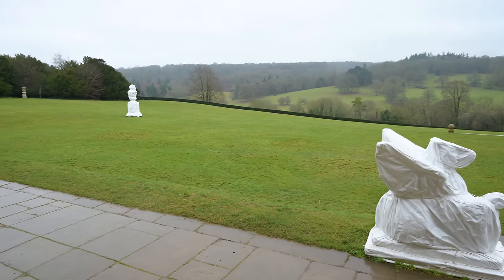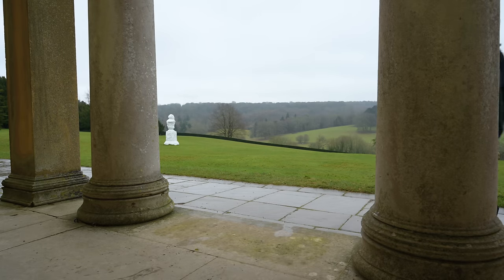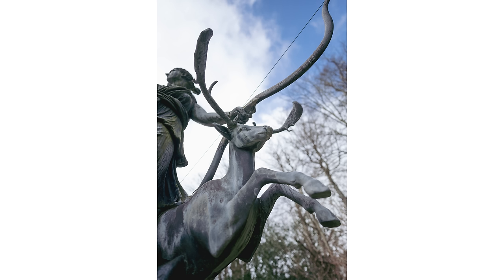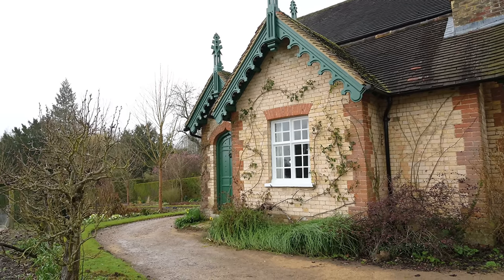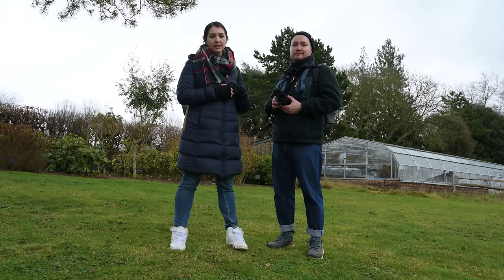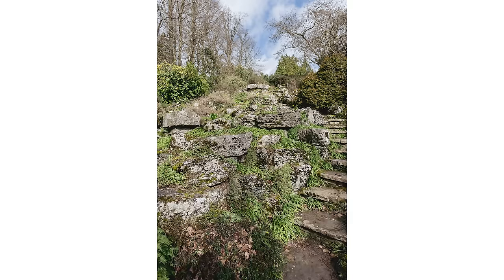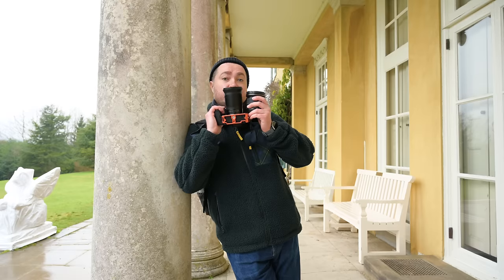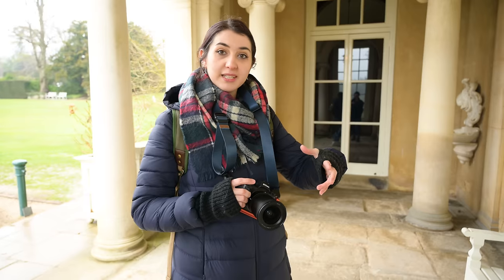Nikon Z 20mm f/1.8 S Lens vs Nikkor 20mm f/1.8G for F-Mount. Which one is the best?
If the Z 20mm f/1.8S lens went head to head with the trusty F-Mount 20mm f/1.8G Nikkor lens, which one would come out on top?

Here we take a look at some key differences and show you some out-of-camera results, along with our thoughts and some caveats to using the 20mm lenses for your photography!